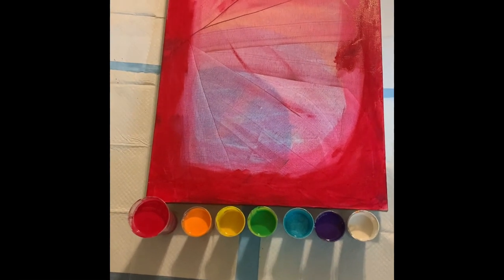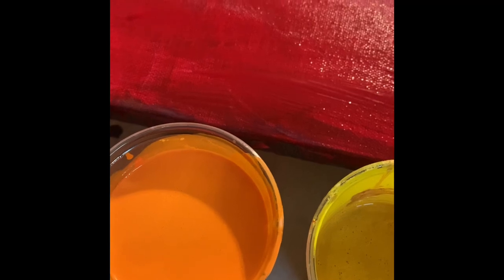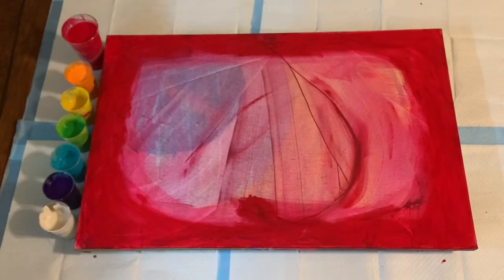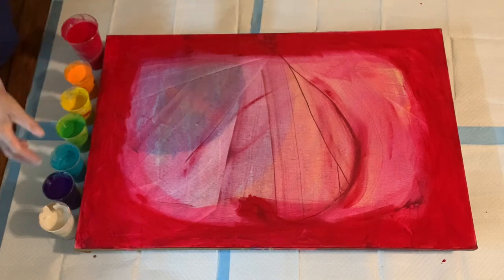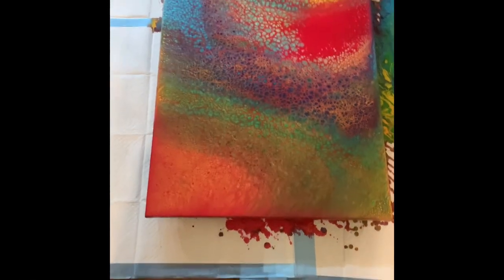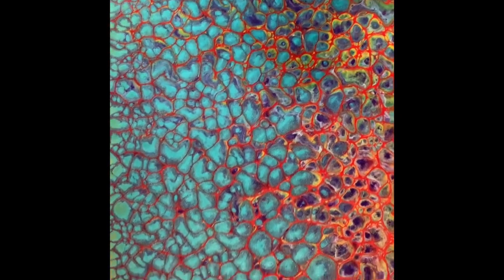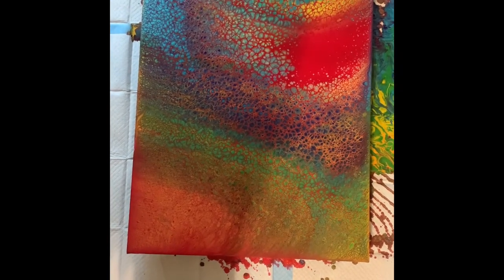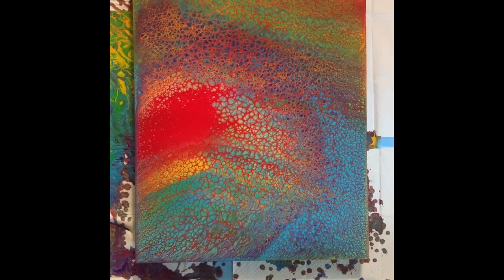#136-“Millennial Dawn” Dump and Swirl Technique.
“ Millennial Dawn “ is created by using the Dump and Swirl technique.
All colors are mixed 1 part paint with 2 parts US Floetrol. Then water to thin to a consistency like heavy cream.

They colors are:

Champagne Gold-Deco-Art
Titanium White - Artist loft
Amethyst- Deco-Art
Deep Amethyst- ColourArte
Aquamarine- Deco-Art
24k Gold- Deco - Art
Sour Lemon-ColourArte
Emerald- Deco-Art
Fandango-ColourArte
Red - Artist Loft Soft Body

This is the line up.